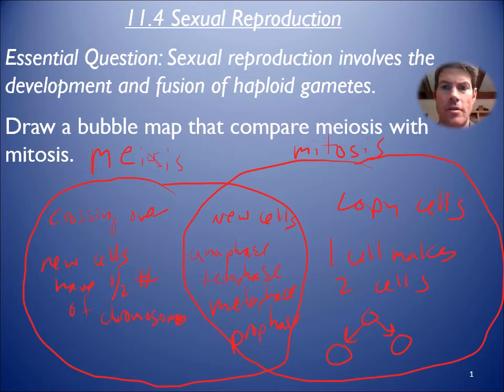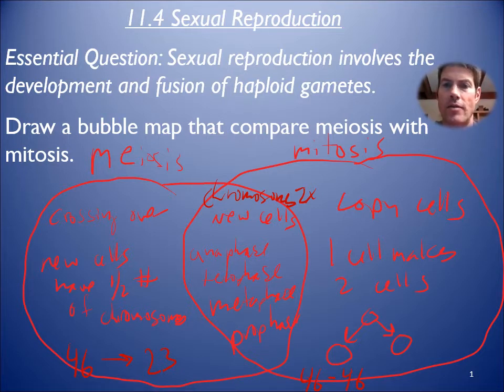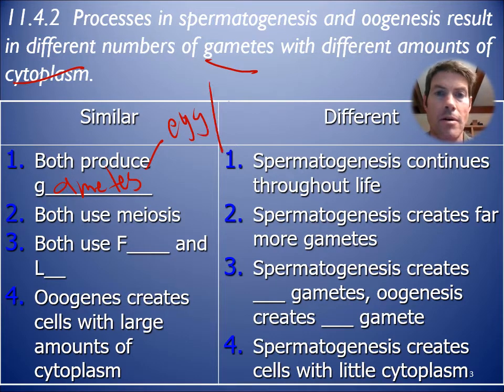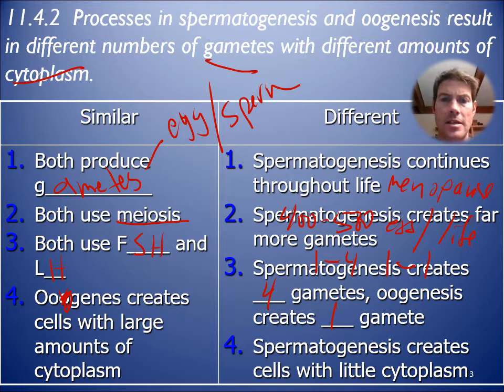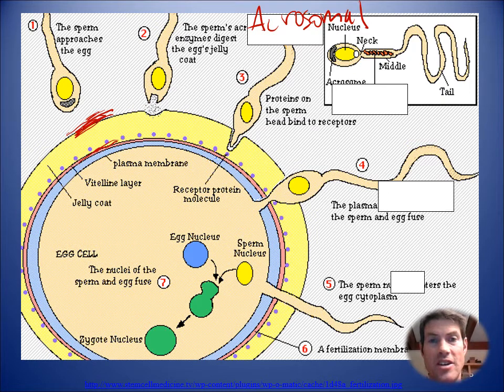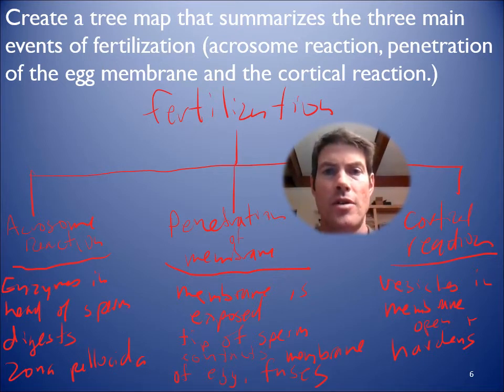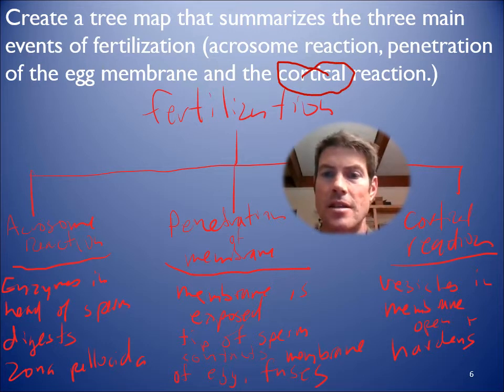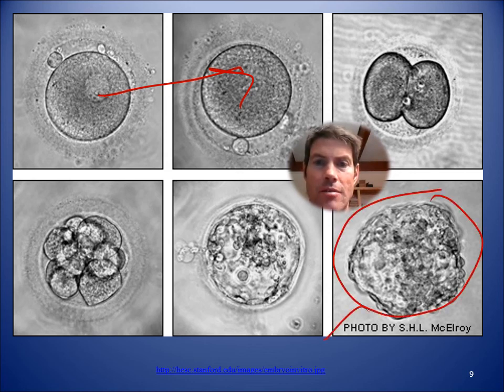IB Biology Topic 11.4 video 1